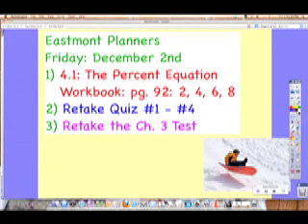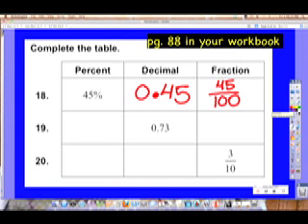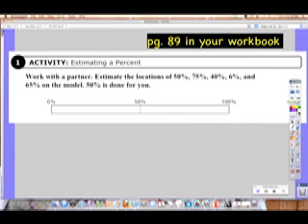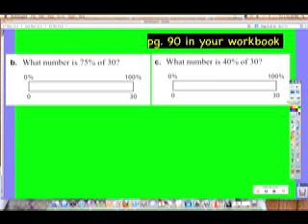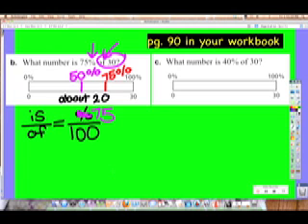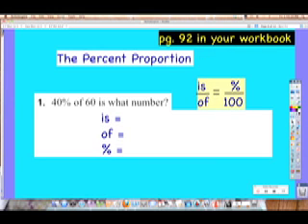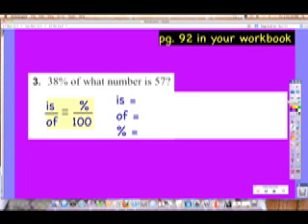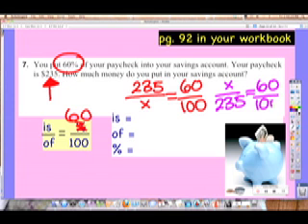C7 Fri 12 2%Proportionyoutube